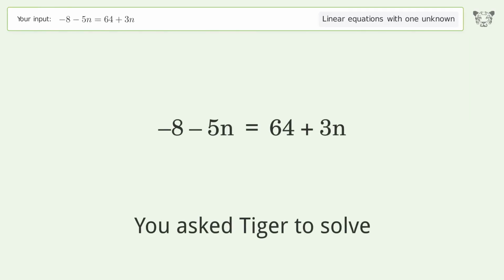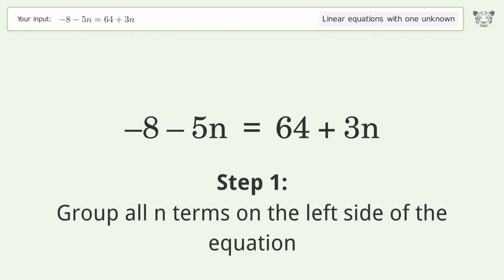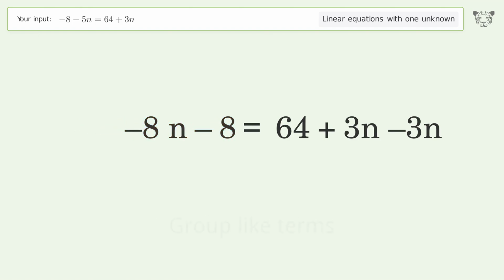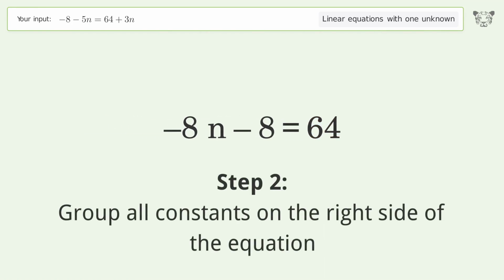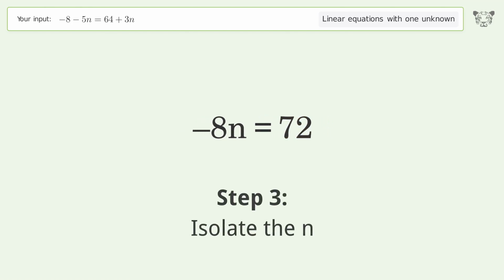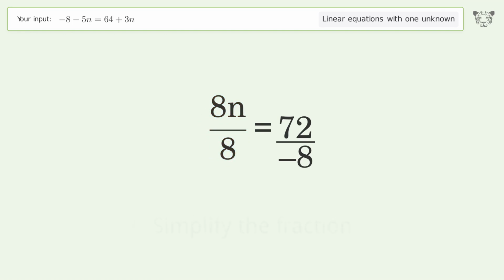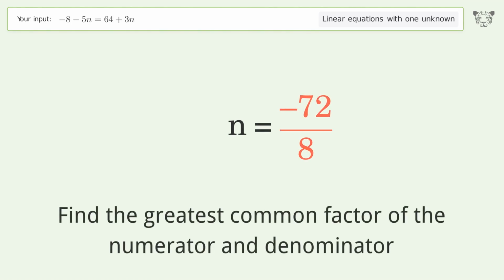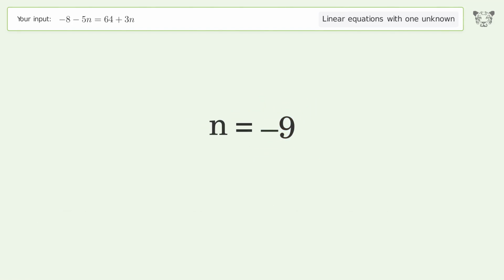Linear equation with one unknown: Solve -8-5n=64+3n step-by-step solution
Solving -8-5n=64+3n using the linear equation with one unknown solver

for a step-by-step and more tips and tricks for dealing with linear equations with one unknown.